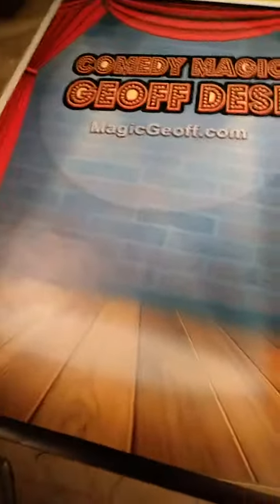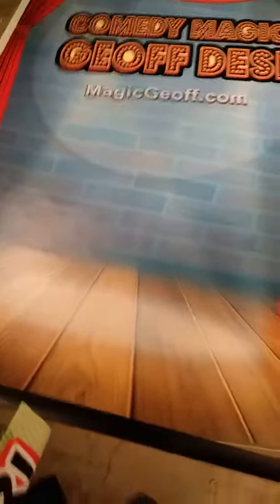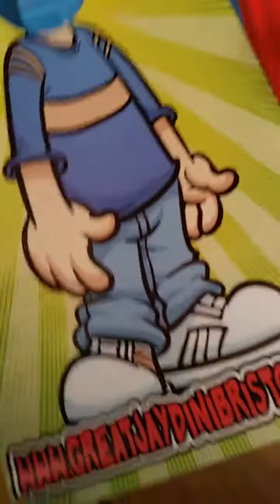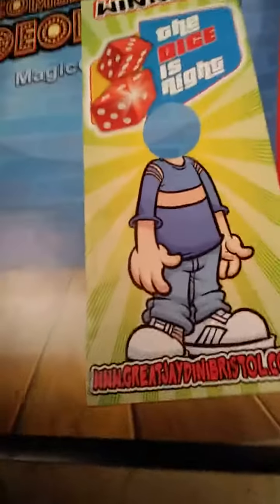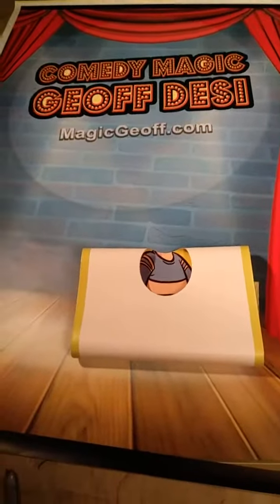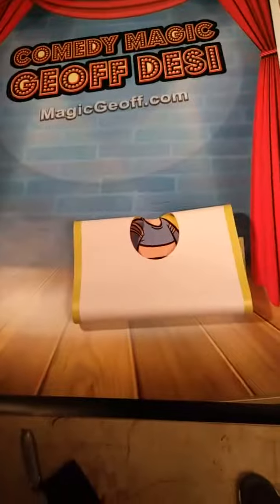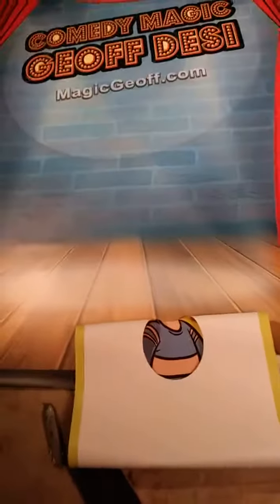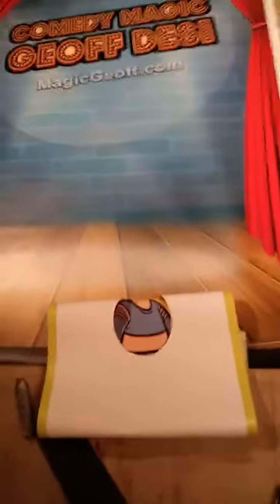Custom Cut Out Banners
You can find out more details about our custom drop down cut out banners at: